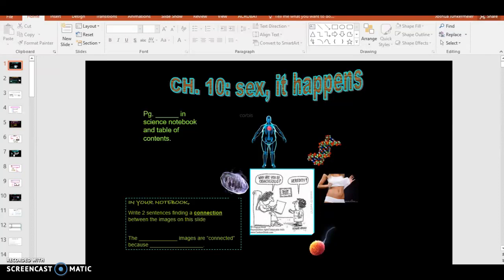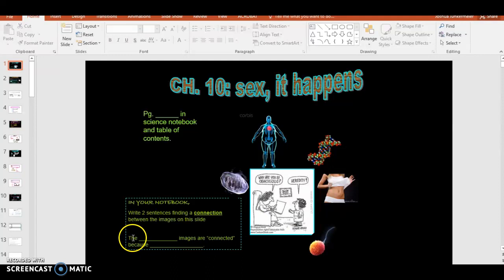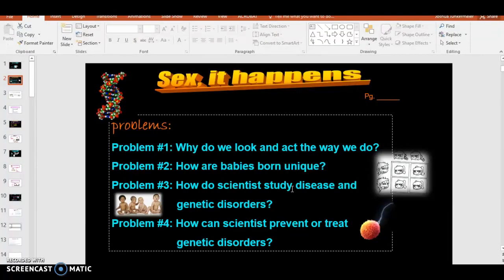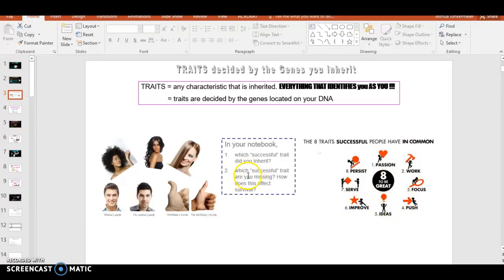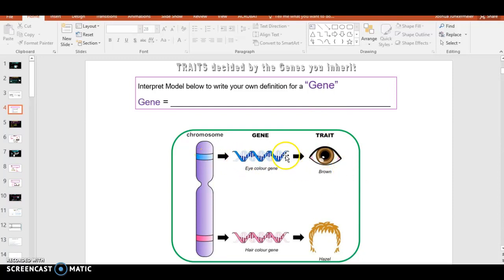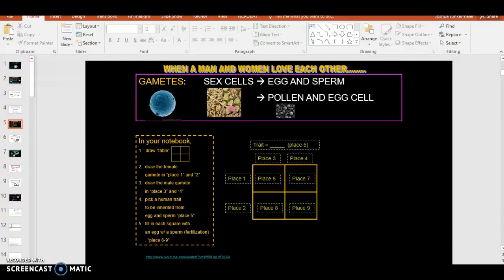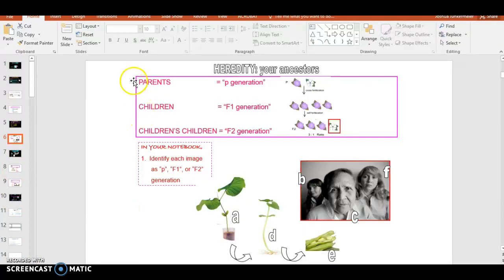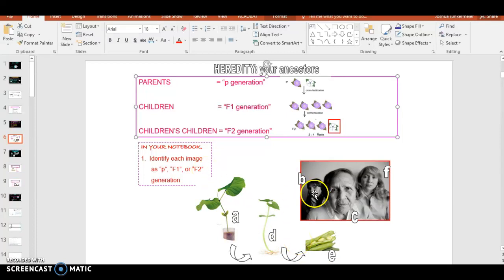ch. 10_slides1-6 (2018)